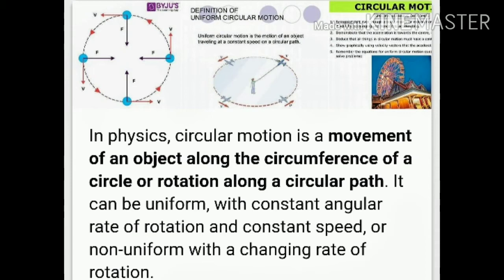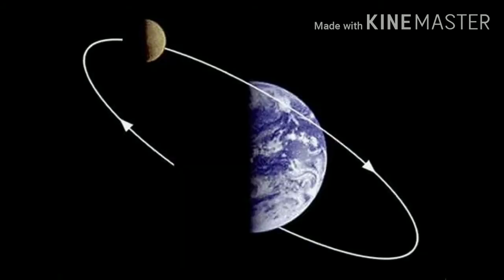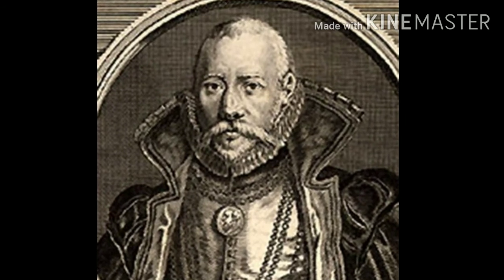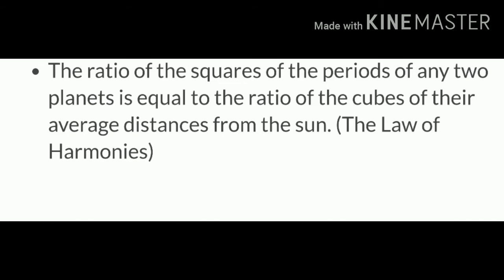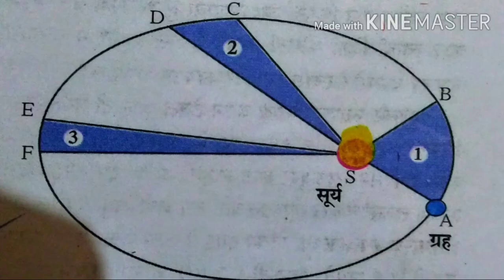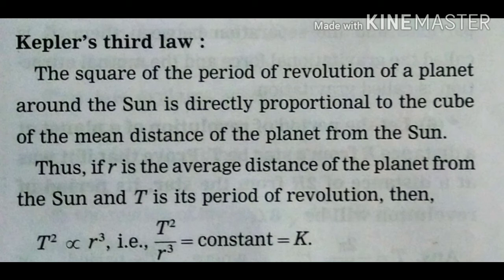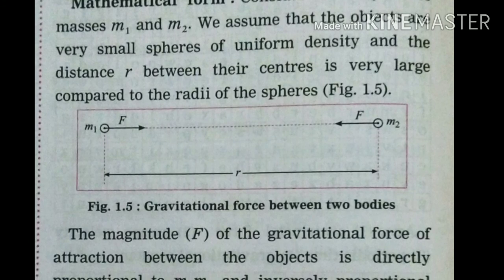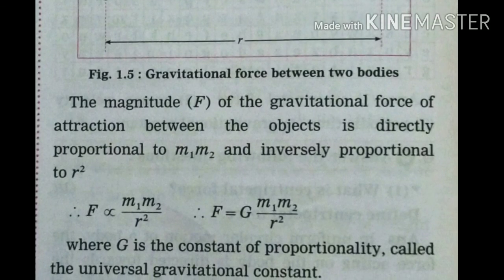GRAVITATION ( PHYSICS ) , PART II , ( 10th SSC )